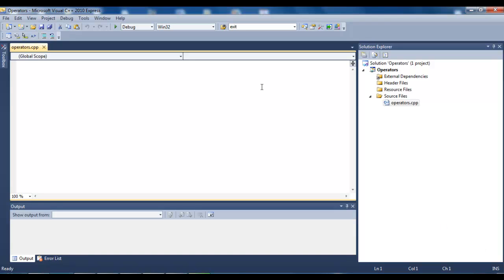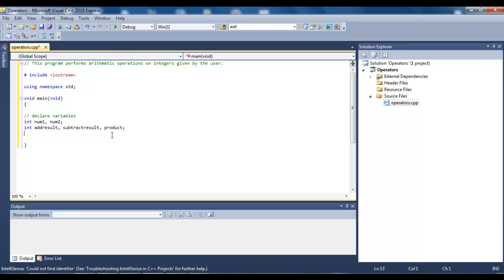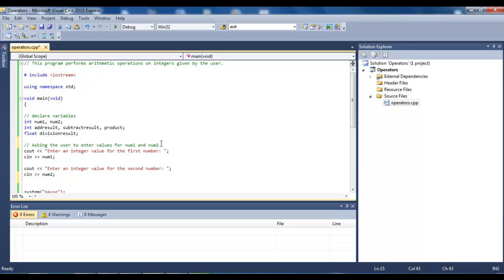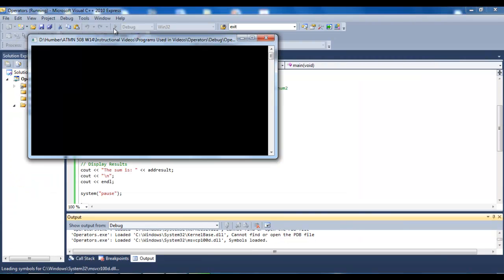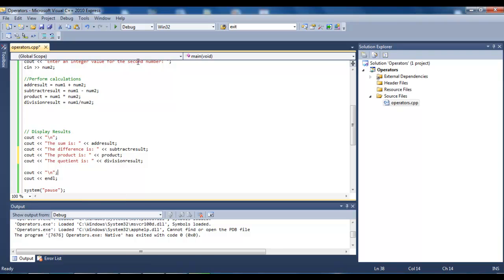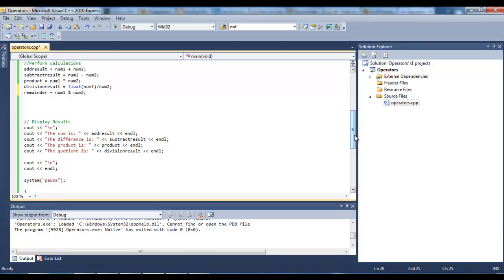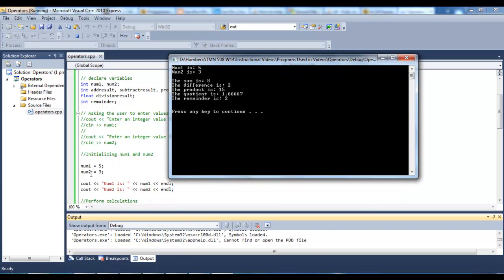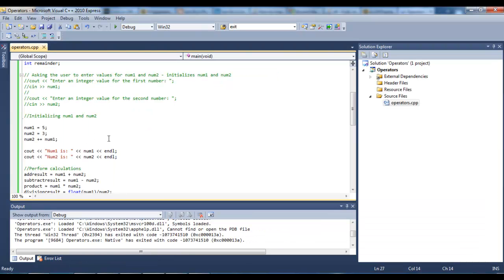02 Operators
Creating a simple program to add, subtract, multiply, divide two numbers.  Note, in describing the modulus results of 5 modulus 2 I said it was 4 with a remainder of one.  But of course, I meant 2 with a remainder of 1.